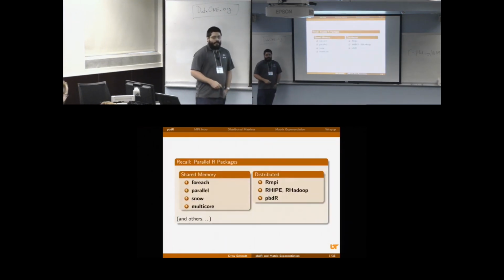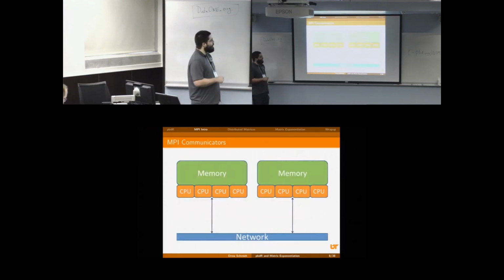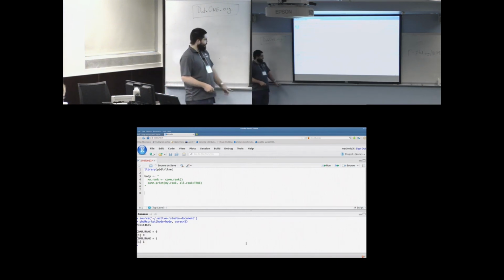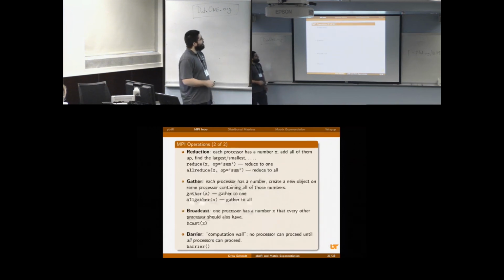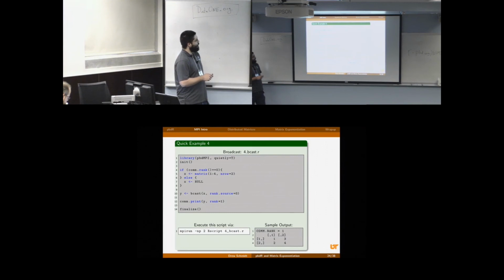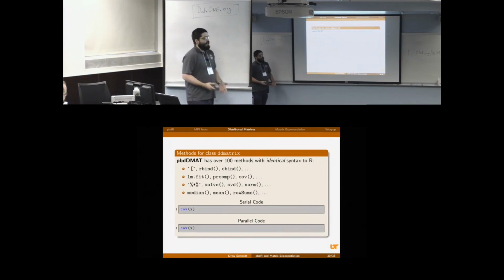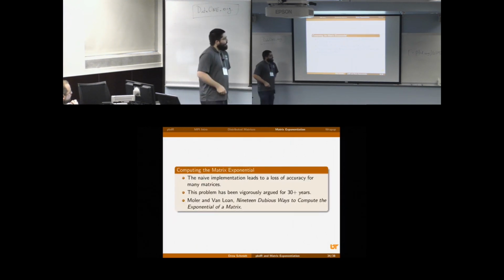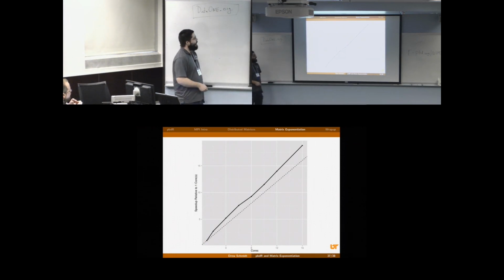A hasty overview of pbdR, with an application to matrix exponentiation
Drew Schmidt, Univ. of Tennessee, gave a talk entitled "A hasty overview of pbdR, with an application to matrix exponentiation" at the Computing in the Cloud Tutorial, held 6-8 April 2014. To read more about the workshop, click the following